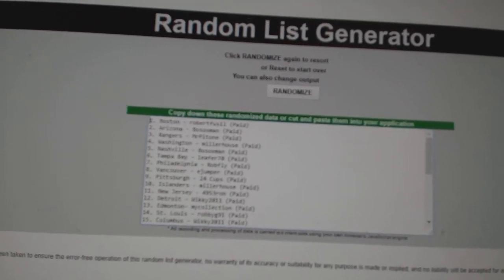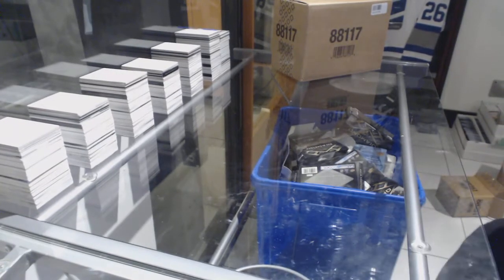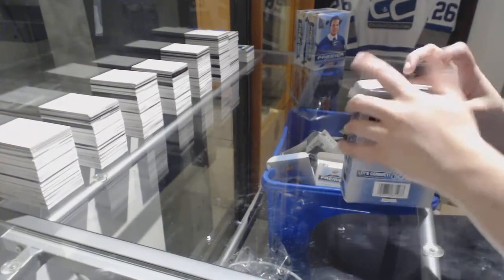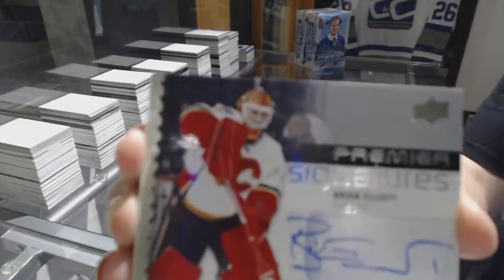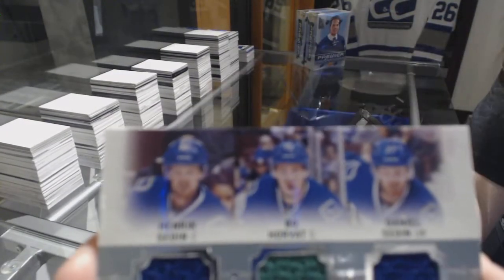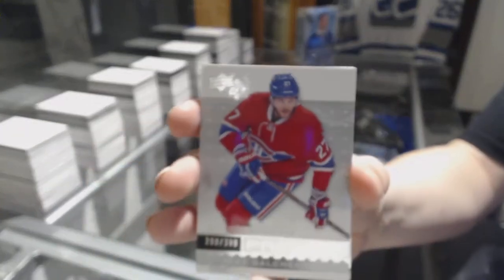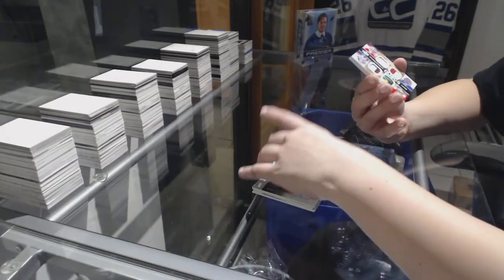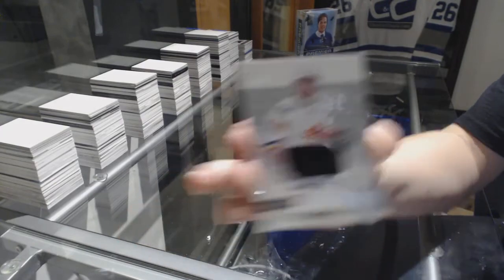16-17 Upper Deck Premier Hockey 5 Box Case Break - C&C GB #8154